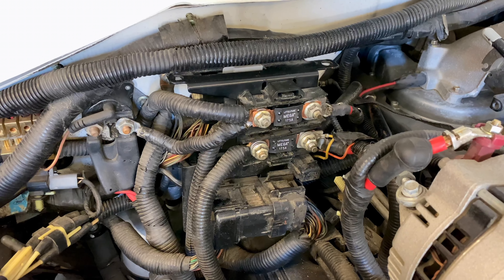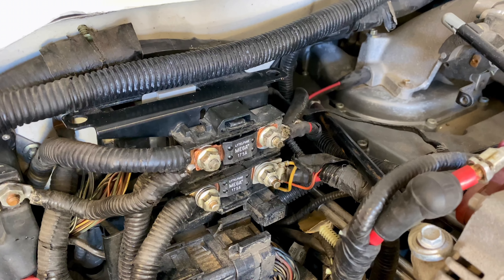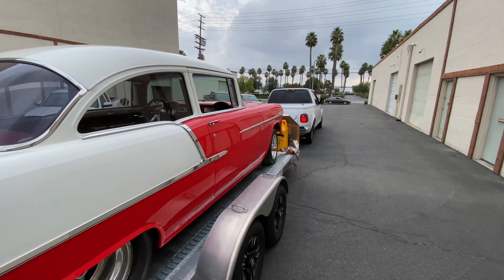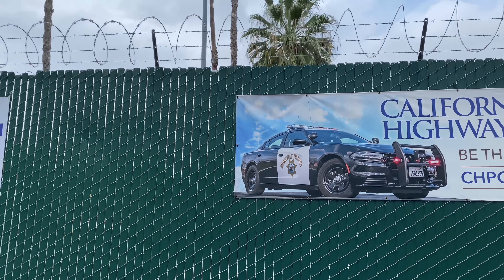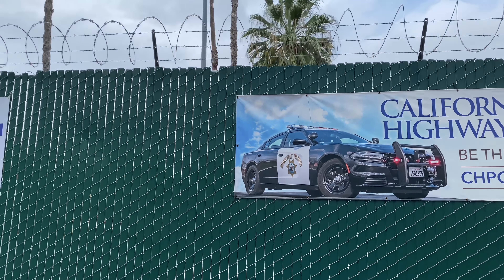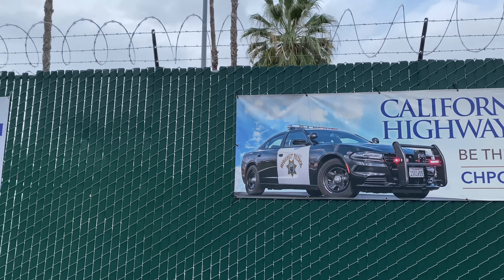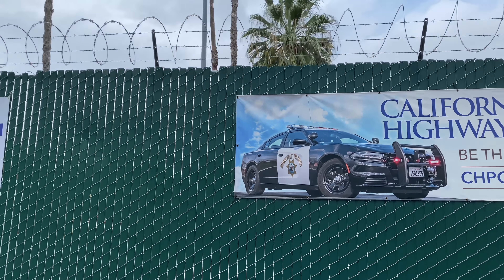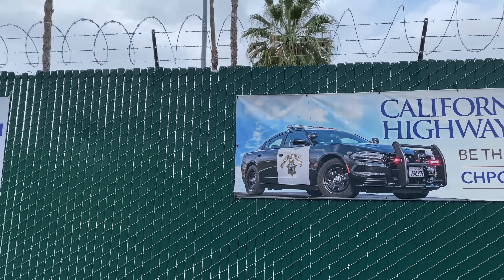California Said NO to Registering Our 1955 Chevy!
California Said NO to Registering Our 1955 Chevy! Index:
00:00 - 01:35   Stock-Floor Body Drop Ford F-150 Update
01:36 - 04:46   California Highway Patrol Tells Us to Get Lost
04:47 - 10:06   Word Salad: How To Register Your Classic Car in CA

Follow Tracking Ponies' Team on Instagram (alphabetical order):
Addiction Motorsports:   addictionmotorsports
Fabspeed Motorsport:   fabspeed_motorsport
Galpin Auto Sports:   galpinautosports
Lucas Oil Products:   lucasoilproducts
Nitto:   nittotire
R1 Motorsport:   r1motorsport

I am grateful for you, the valued subscriber, for making this all possible.
Thank you for your continued support. It absolutely means the world to me.

Joshua